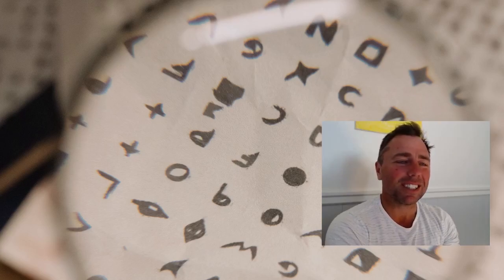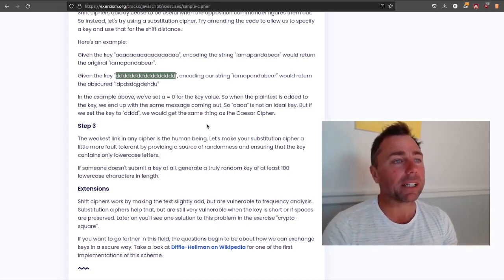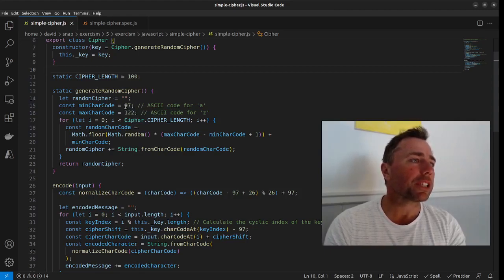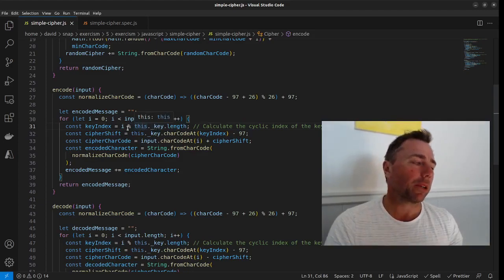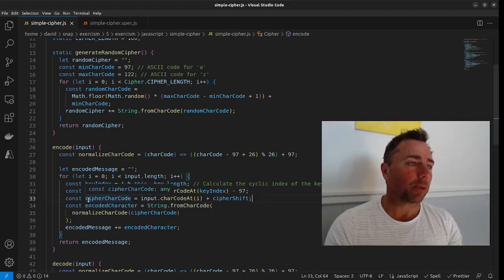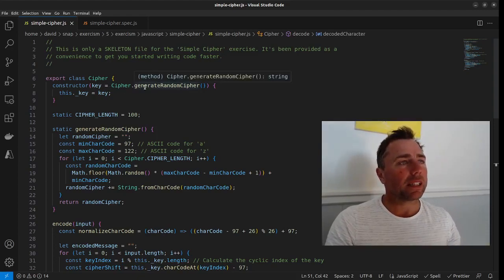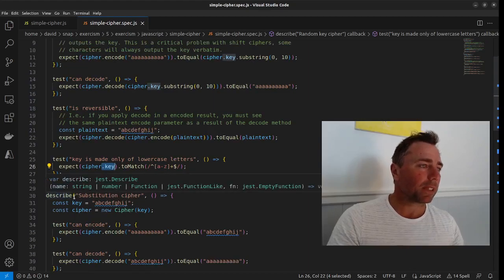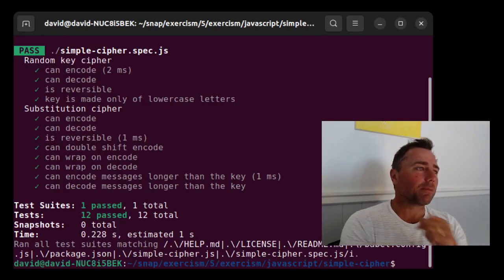Caesar Cipher - Exercism JavaScript Exercise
*Discussion of my solution to the Caesar Cipher exercise on Exercism*
I used JavaScript to build a Class for encoding and decoding strings. It can accept a single letter for a key and effect the Caesar Cipher. It can accept longer and varying strings to effect the substitution cipher. If a string isn't specified, it will generate a random one that is 100 characters long.
This is my first time discussing my study on JavaScript. My composition is stop-start and learning along the way. I think that it will help me to describe what I've built at the end. Tie it together a bit in my mind.
If this is helpful to others, then even better. If you would like to share you thoughts on this or on a creative approach that worked for you, then please do!